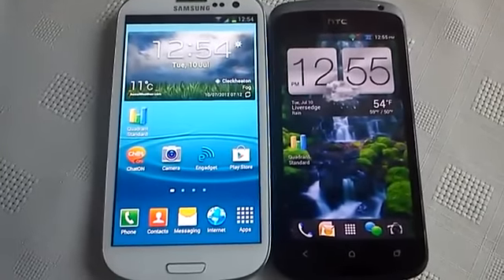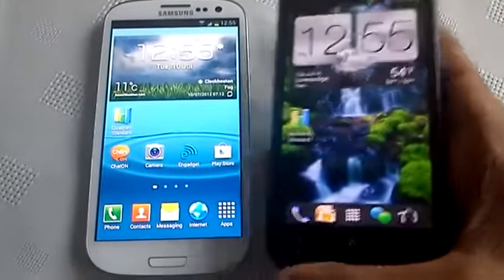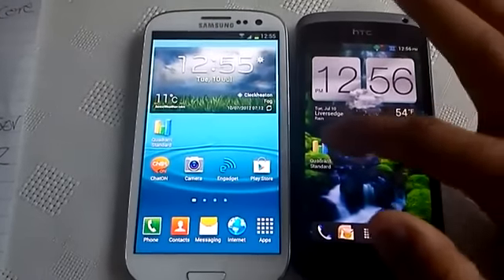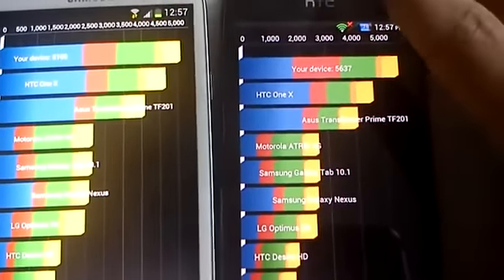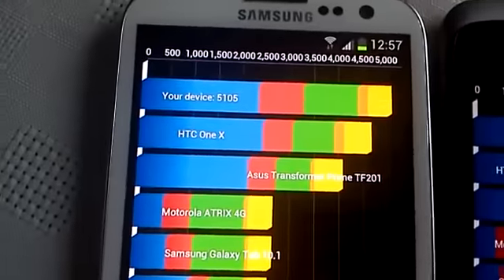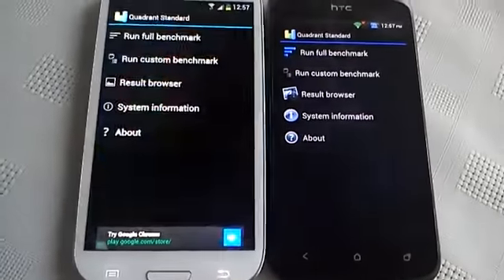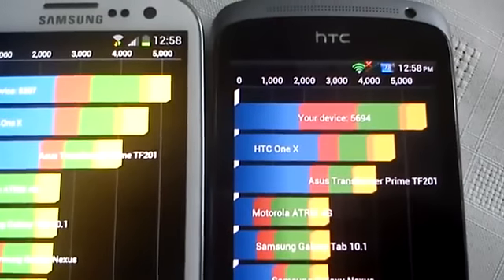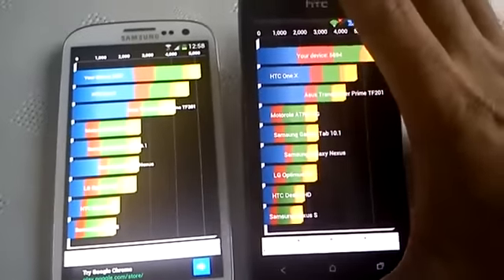Samsung Galaxy S3 vs Htc One S New 2013